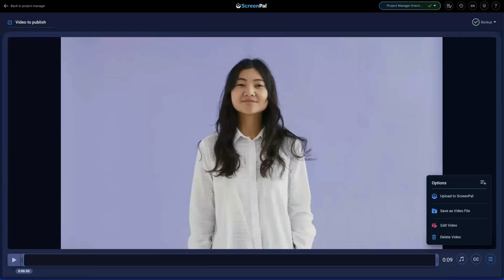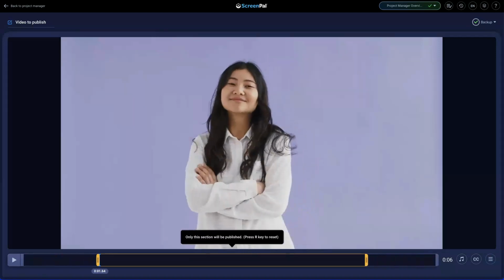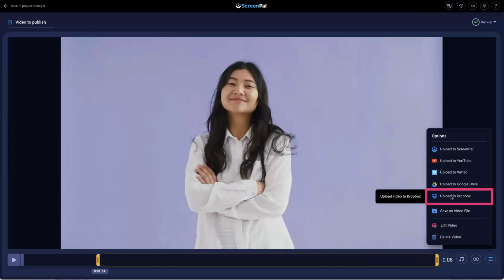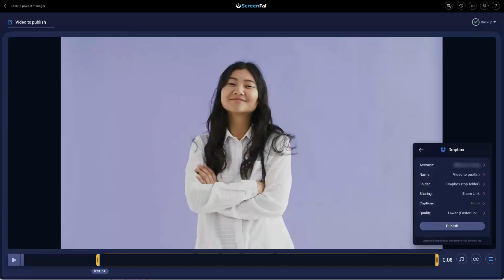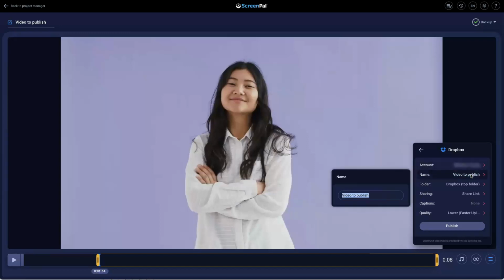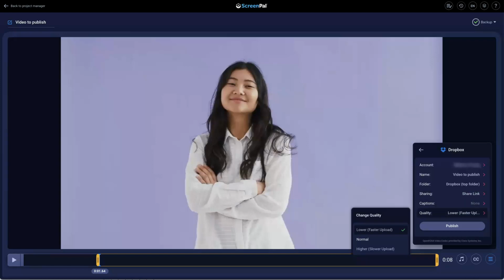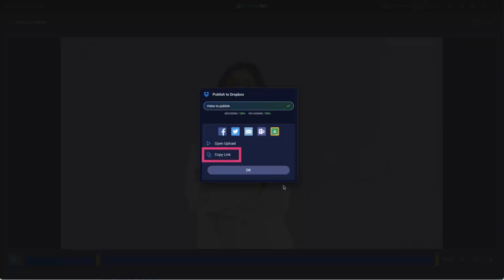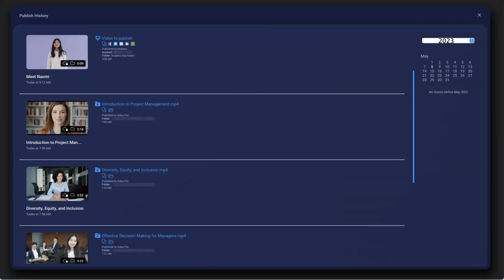Upload to Dropbox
How to save your videos and upload to your Dropbox account.